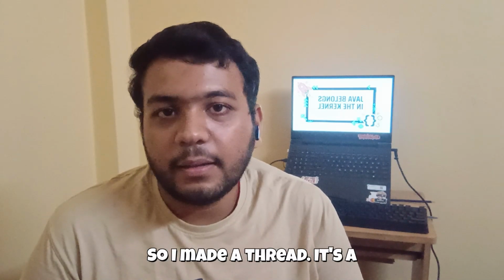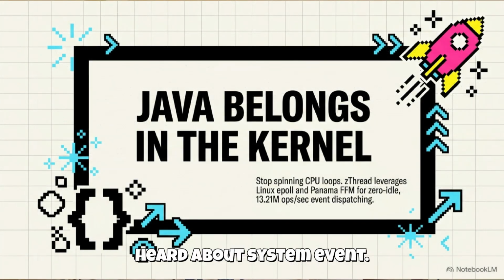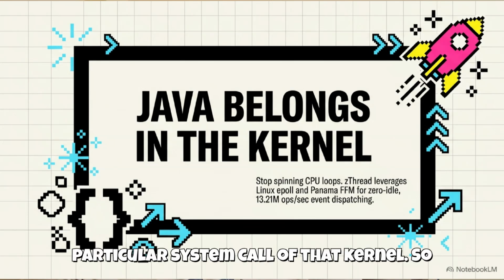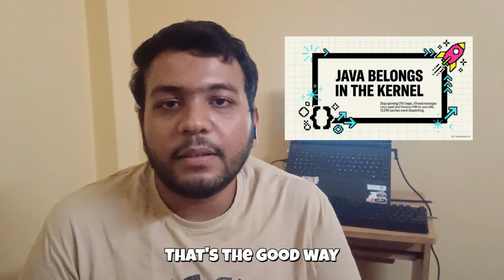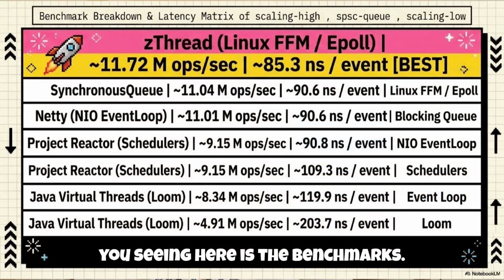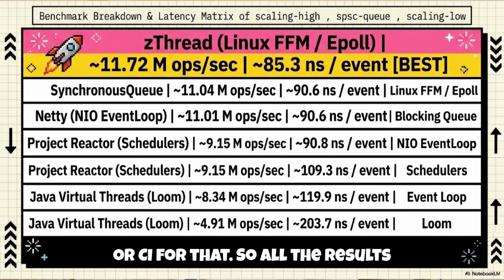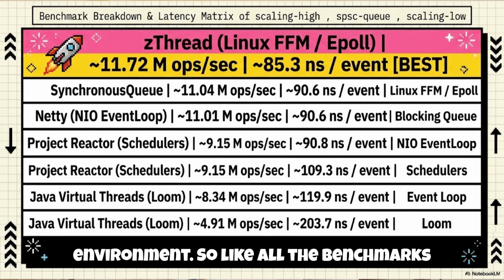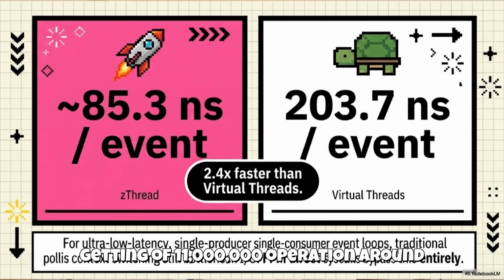zThread as a Linux-native event runtime for Java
In this video, I introduce **zThread** — a Linux-native event runtime for Java built around **epoll** and kernel event primitives.

While exploring how systems like **Netty**, **NGINX**, and Linux event loops work under the hood, I started asking a simple question:

Can Java delegate waiting to the Linux kernel and wake up only when real work exists?

That experiment became zThread.

zThread is built around Linux event mechanisms like:

* `epoll`
* `eventfd`
* `timerfd`
* `inotify`
* `signalfd`

In the video, I walk through:

* why I built zThread
* how the event runtime works
* the architecture behind the dispatcher and event loop
* supported event sources
* early benchmark results
* what I am improving next

This is not about replacing Netty, Reactor, or Vert.x. It is an experiment in building a lightweight, reusable Linux event runtime for Java and learning more about:

* Foreign Function & Memory API
* Linux kernel event mechanisms
* event-driven architecture
* high-performance concurrency
* benchmarking methodology

zThread is open source and published to Maven Central.

Maven Central: io.github.namanoncode:zthread-core:1.0.0

I would love feedback from people working with Java concurrency, Linux systems programming, JVM performance, Netty, Reactor, or Vert.x.

What trade-offs would you measure first?